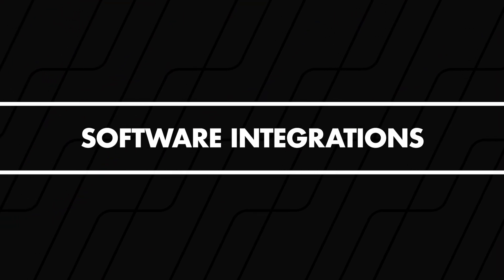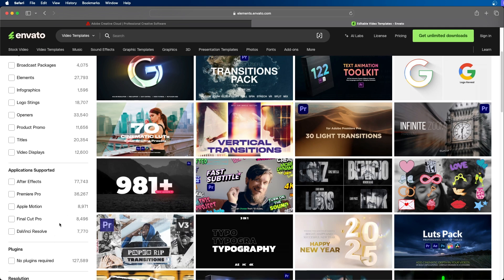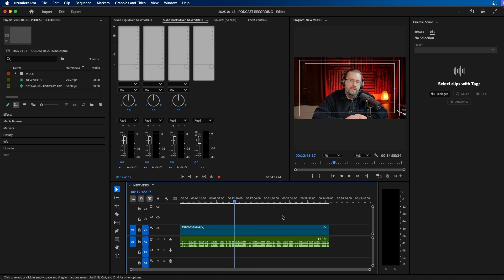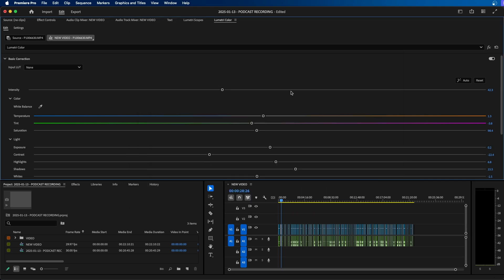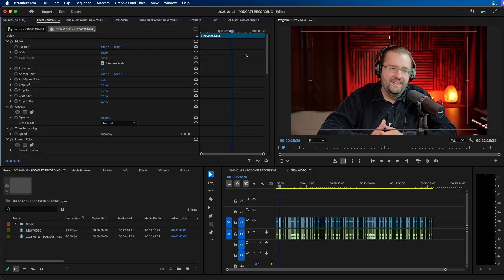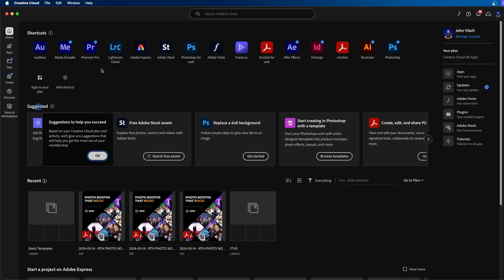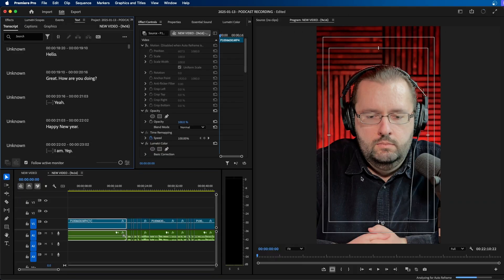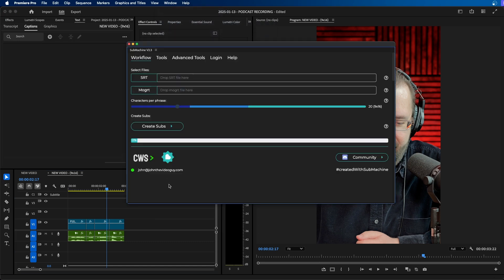Adobe Premiere Pro Review - Is It Worth The Money?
ABOUT VIDEO:
In this video I'll be reviewing Adobe Premiere Pro. I'll be giving my honest thoughts on the software as a freelance video editor. There are a lot of features in Premiere Pro that make video editing easy, but the software also comes with some significant drawbacks. I'll be outlining my top 3 pros and cons for Premiere Pro.

CHAPTERS:
0:00 Adobe Premiere Pro Review
0:13 Software Integrations
2:03 Beginner Friendly Features
4:18 Completely Customizable Interface
5:25 The Price Is High
5:53 The Software Has A Mind of It’s Own
9:16 It’s Not Mobile Friendly
11:40 Key Takeaways & Final Notes